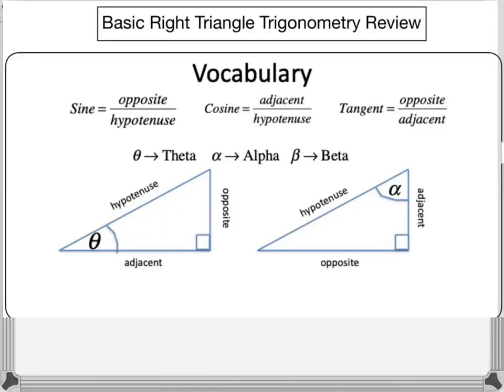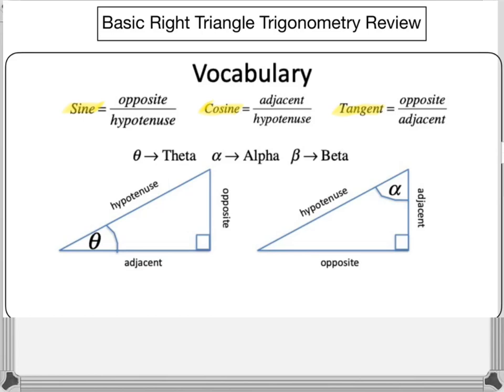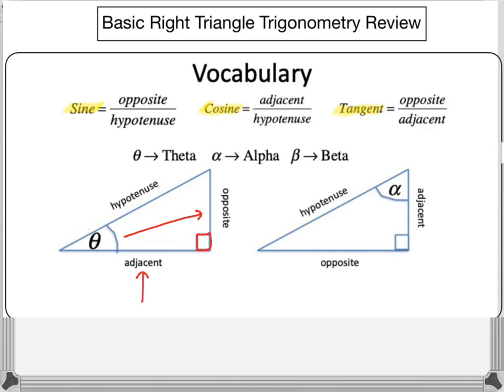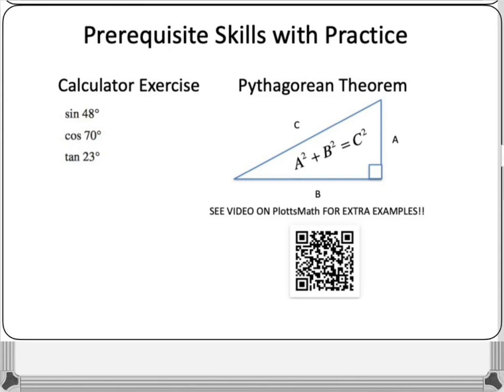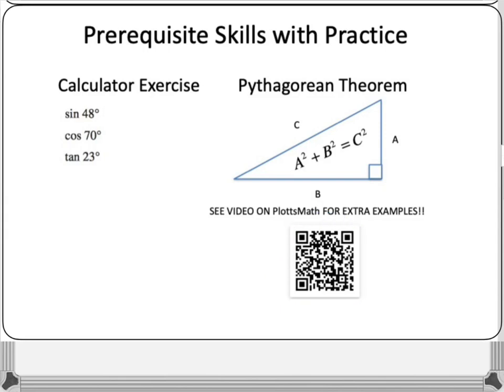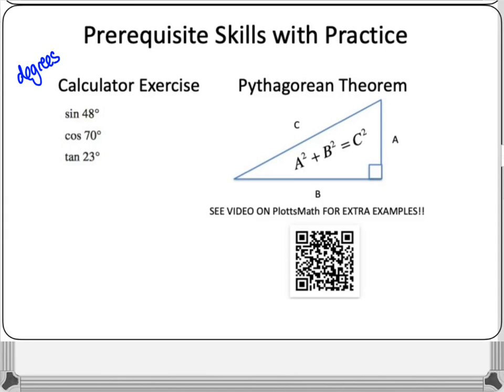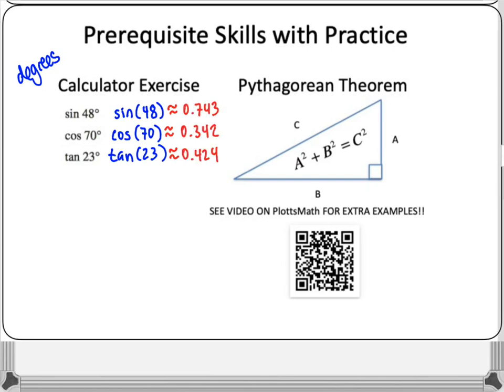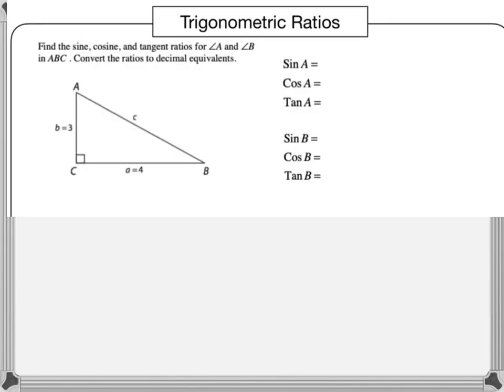Right Triangle Trig Review Part 1